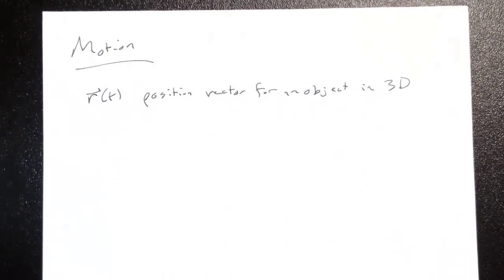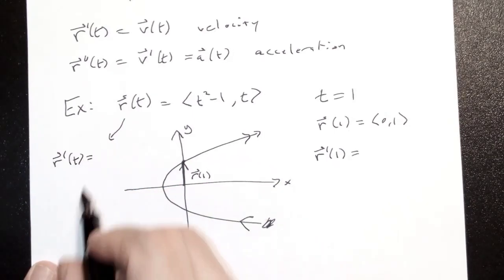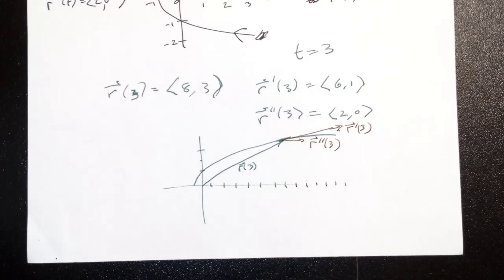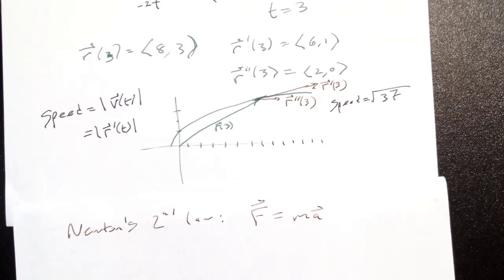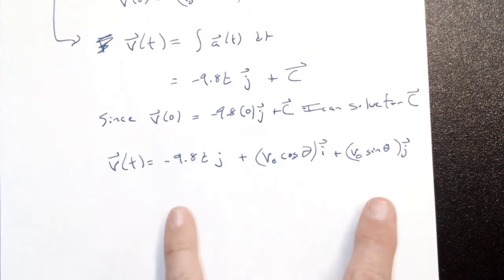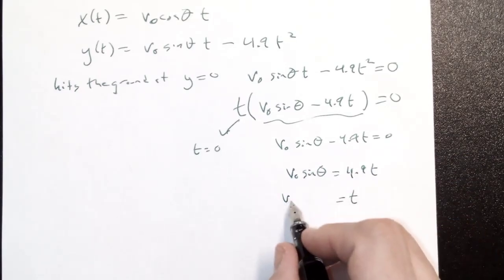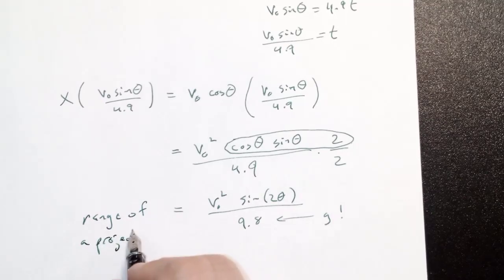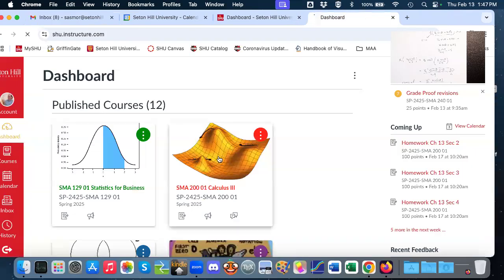SMA200 02132025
Class recording for SMA200 Calculus 3 for Thursday February 13, 2025